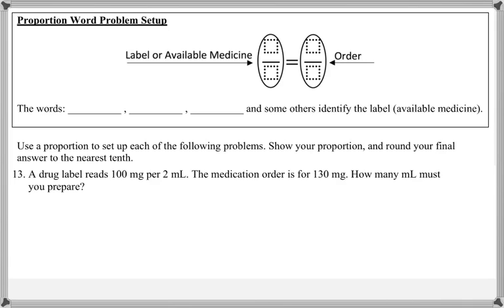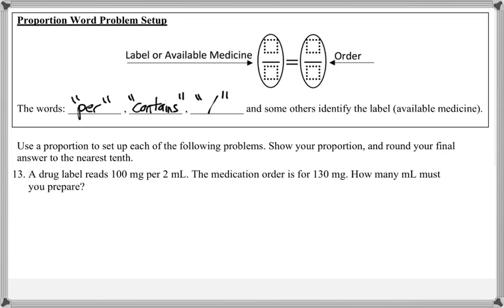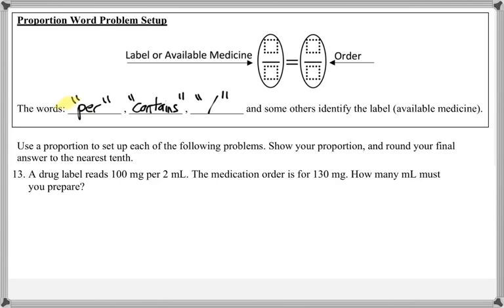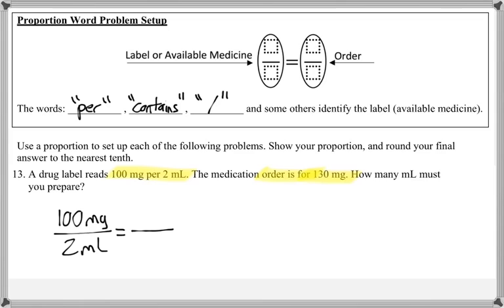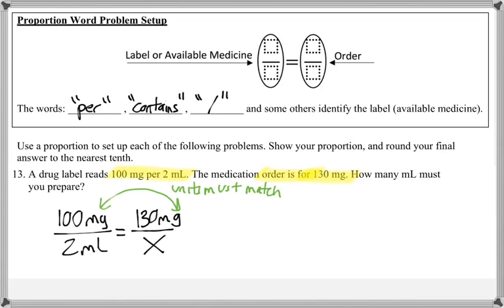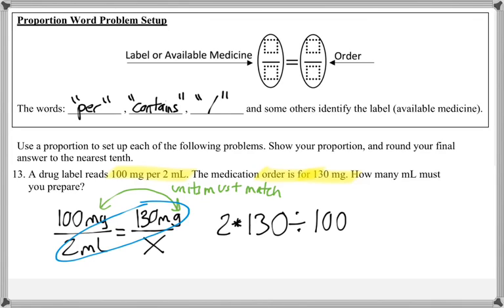Math 117 : Proportions #13 (Math For Allied Health Tutorial : Proportions)